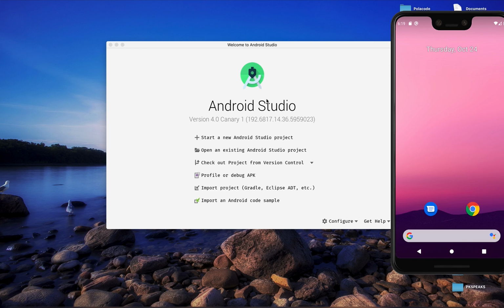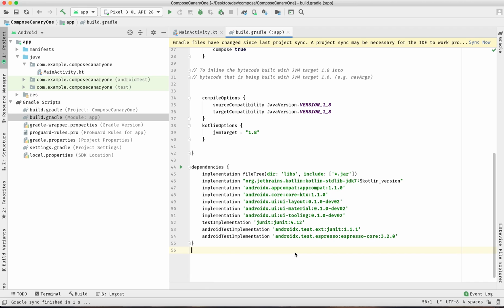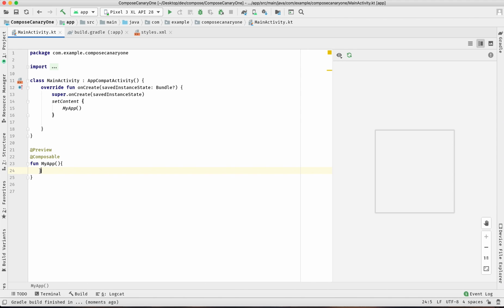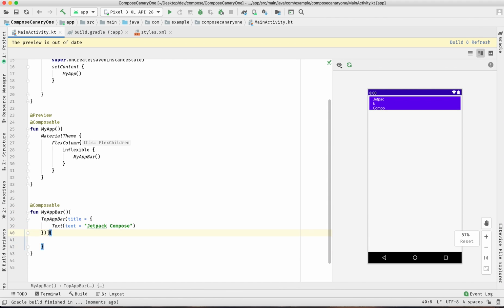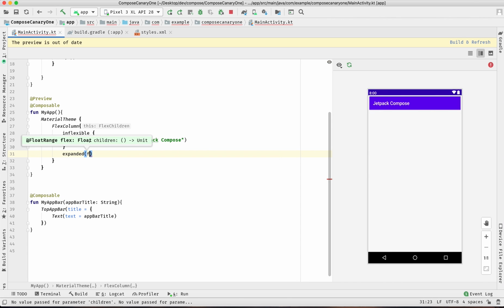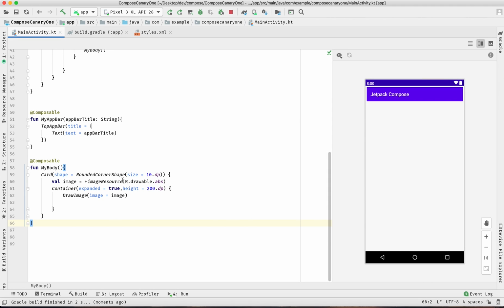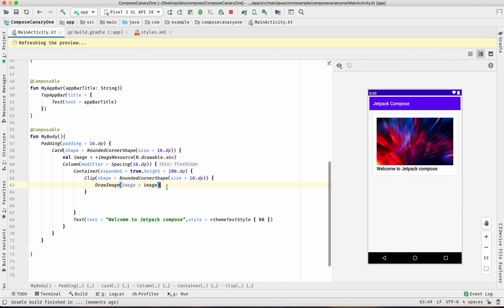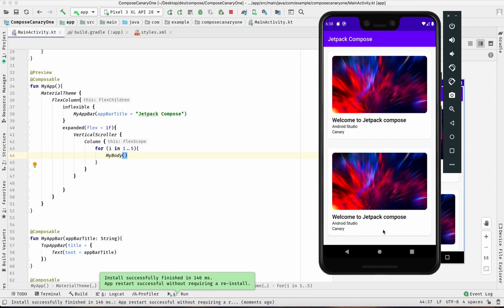JetPack Compose Tutorial | Android Studio Canary 4.0 | Preview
In this video, I will explain how to start with JetPack Compose UI. It includes setup and basic widgets like AppBar, Cards, Listview, etc.

This is a developer preview of Jetpack Compose UI.